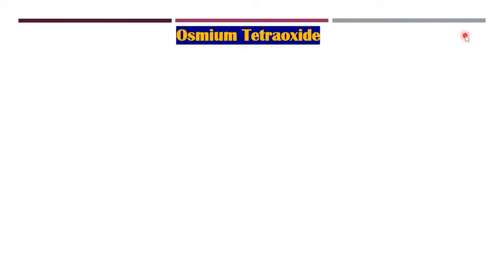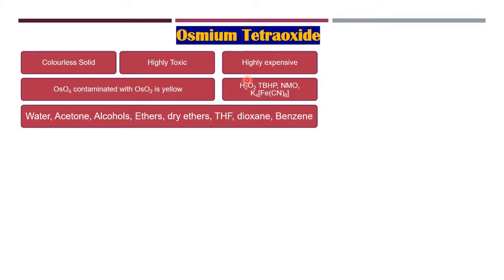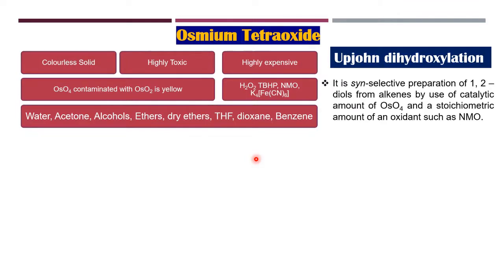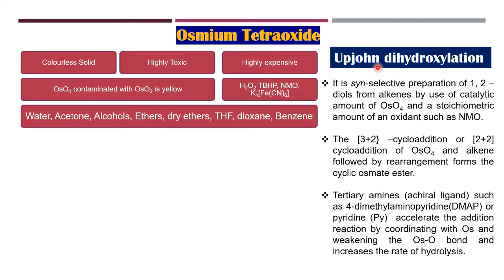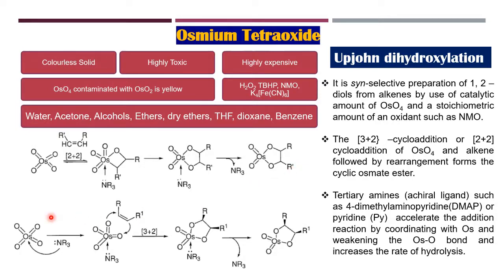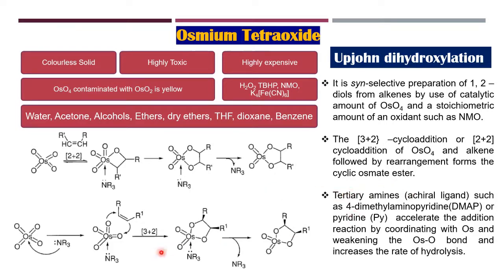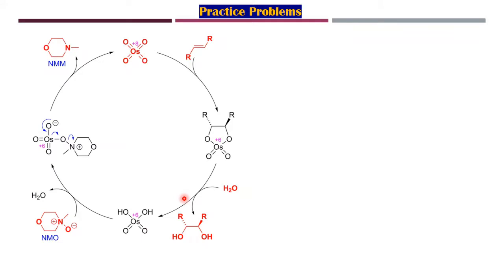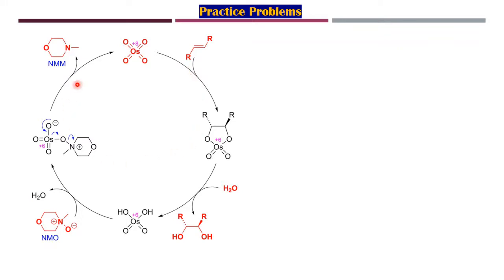Osmium Tetroxide Dihydroxylation | OsO4 Mechanism | Organic Chemistry | Practice Problems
Osmium tetroxide is an osmium coordination entity consisting of four oxygen atoms bound to a central osmium atom via covalent double bonds. It has a role as an oxidizing agent, a poison, a fixative and a histological dye.

Osmium oxide forms monoclinic crystals. It has a characteristic acrid chlorine-like odor. The element name osmium is derived from osme, Greek for odor. OsO4 is volatile: it sublimes at room temperature. It is soluble in a wide range of organic solvents. It is also moderately soluble in water, with which it reacts reversibly to form osmic acid . Pure osmium oxide is probably colourless and it has been suggested that its yellow hue is due to osmium dioxide (OsO2) impurities. The osmium tetroxide molecule is tetrahedral and therefore non-polar. This nonpolarity helps OsO4 penetrate charged cell membranes. OsO4 is 518 times more soluble in carbon tetrachloride than in water.

📌WHATSAPP AT

FOR

 📚   STUDY MATERIALS